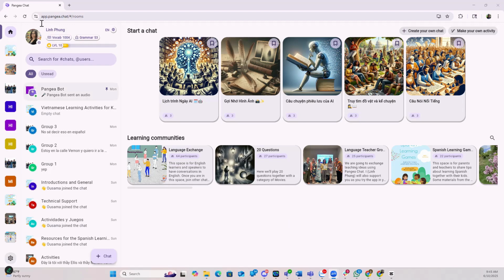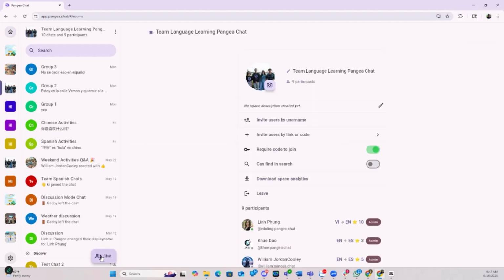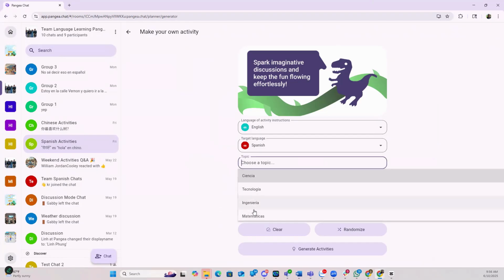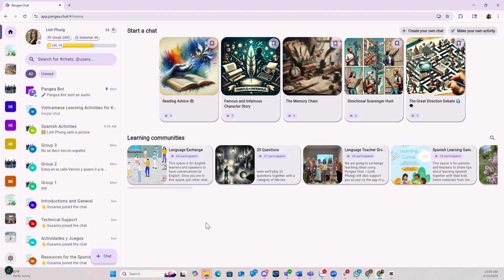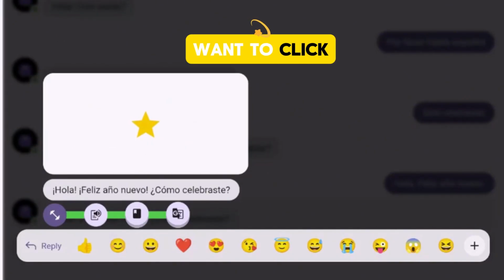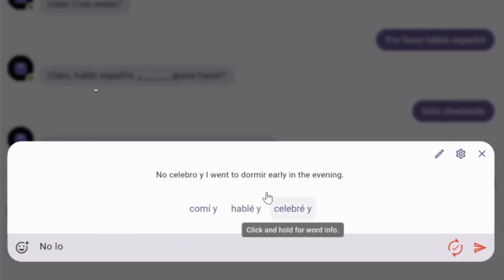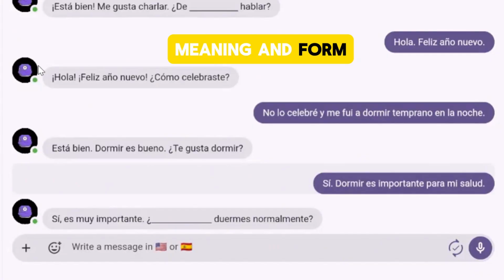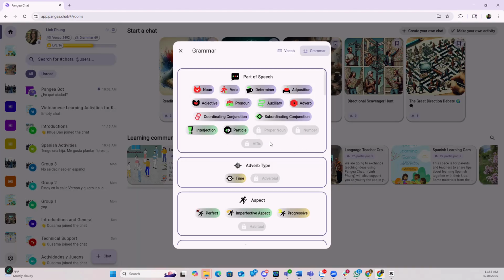Pangea Chat Blended Pilot Video Demo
A video for teachers who are interested in adopting Pangea Chat for their classes. Join a space for teachers to exchange ideas